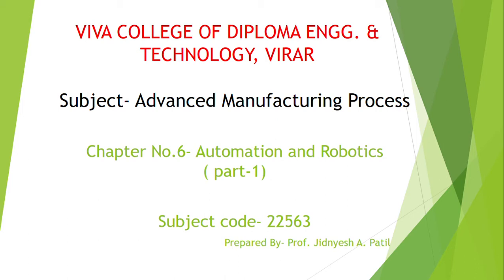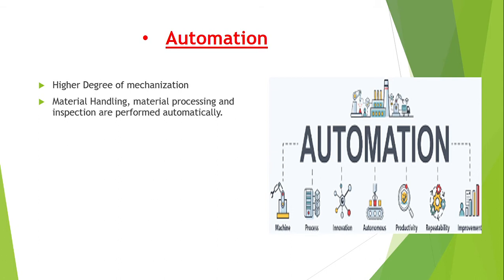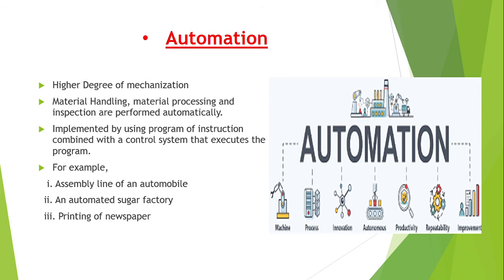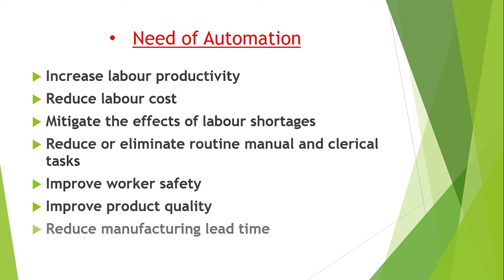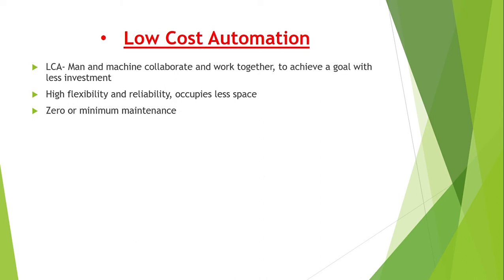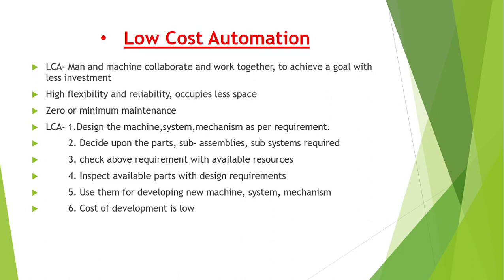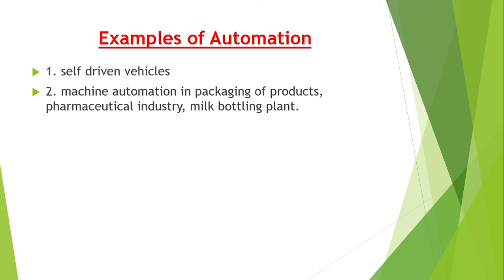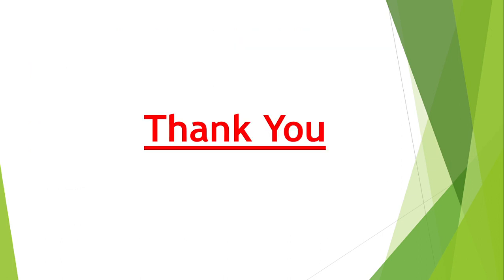AMP Chapter6 part1_Introduction of Automation